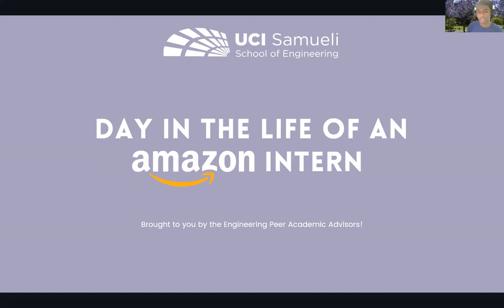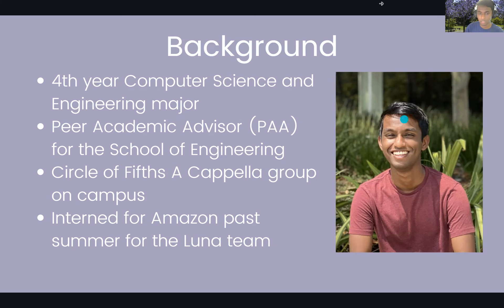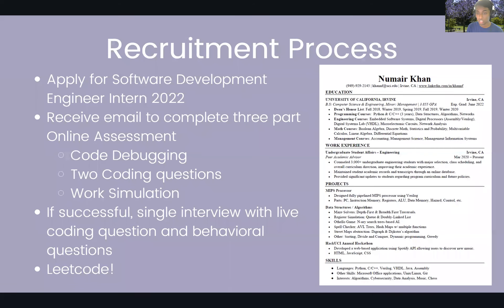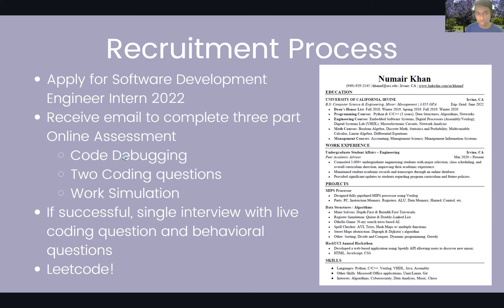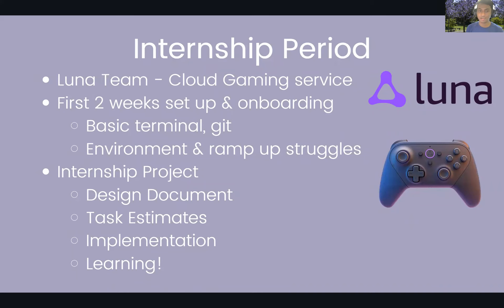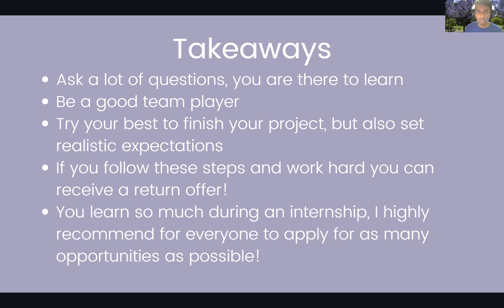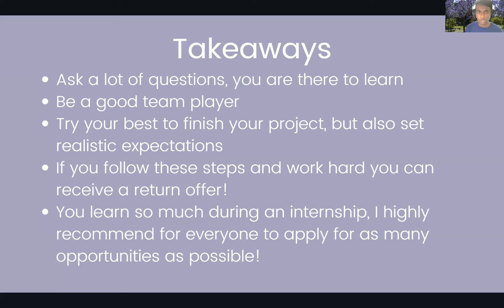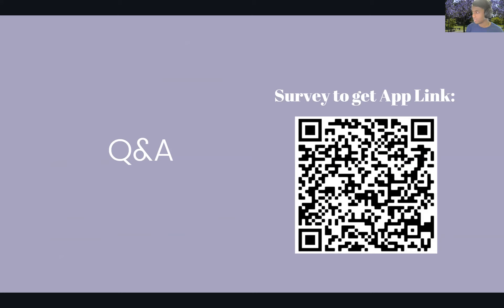Day in the Life of an Amazon Intern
An informative workshop where you’ll hear from Engineering Peer Academic Advisor, Numair Khan, about his experience as a software intern at Amazon!